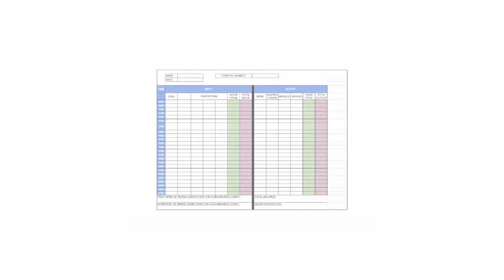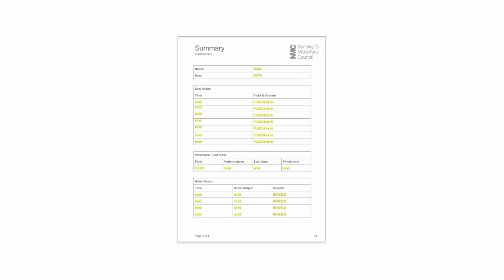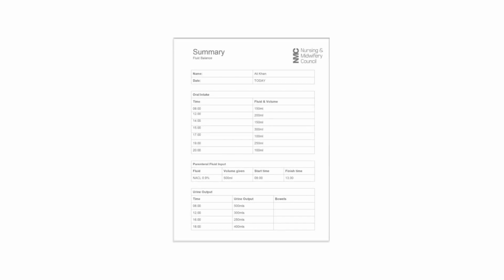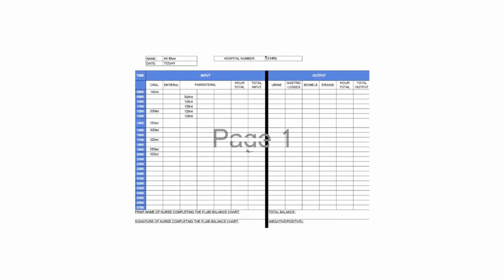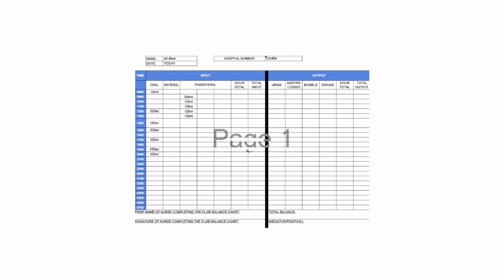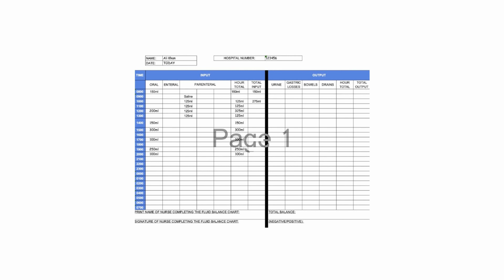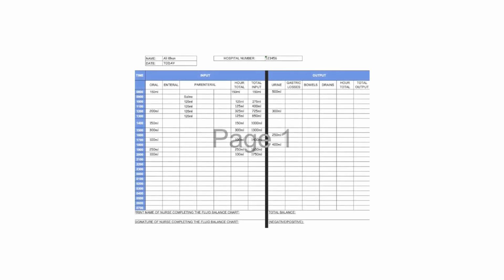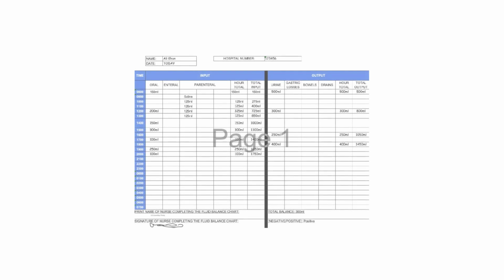Fluid balance for OSCE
This video describes the OSCE skill station of Fluid balance, this is a 12 minute, silent written station. You should be provided with a calculator from your examiner.